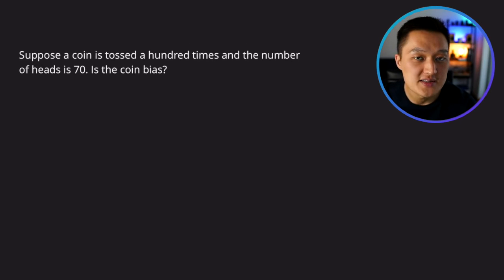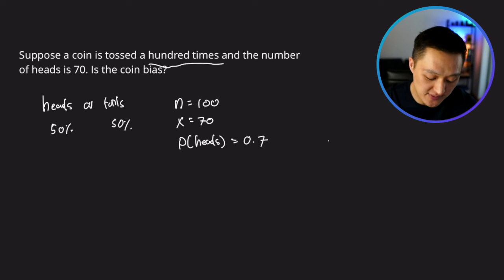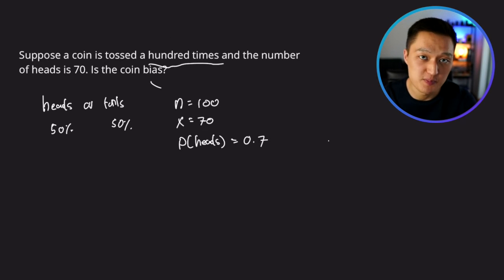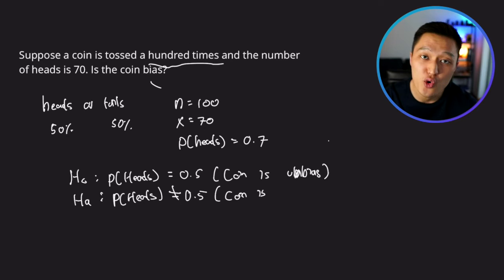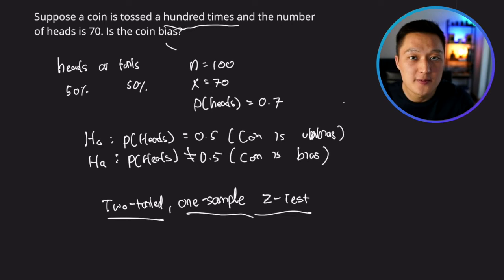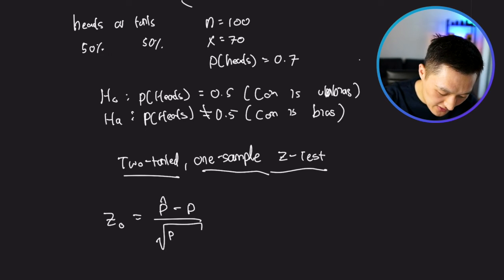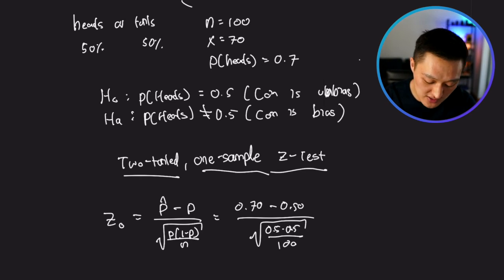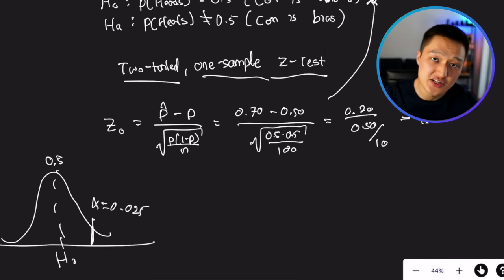Applied Statistics Interview Question | Google Data Scientist Interview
What are the benefits of enrolling in the Premium content? 👇

✍️ Learn from 30+ Hours of Video and Text-Based Courses created by interview experts who worked in top companies like Google and Meta!

📚 200+ Actual Interview Questions + Detailed Solutions - Get practice questions seen in actual interviews with detail solutions solved by engineers from top companies (e.g. Google & Meta)

📝 Cover Core Areas in Technical Interviews including AB testing, product sense, applied statistics, machine learning, business case, SQL, data science coding and much more!

⭐ Become an SQL Pro with Interactive Pad with 100 SQL questions, easy to hard-level questions asked in top companies + highly optimized solutions.

🎥 Watch Mock Interview Videos with real candidates and an interviewer at top companies.

💭 Join the Private Chat Group to practice interview questions with peers and instructors. And, network with peers for your next job!